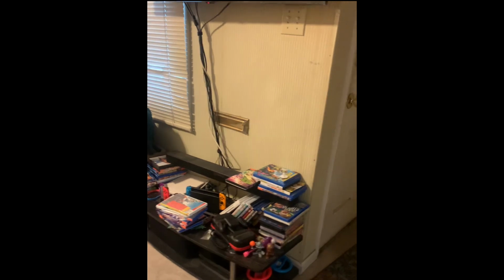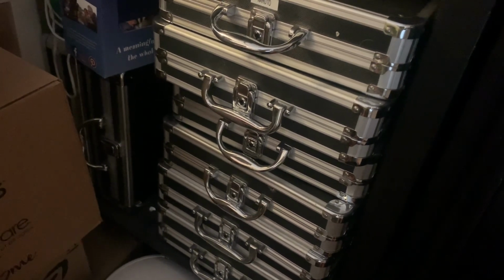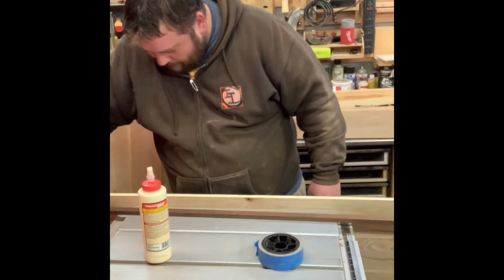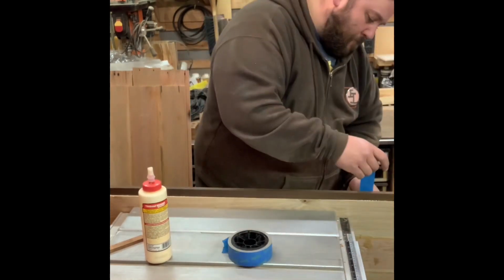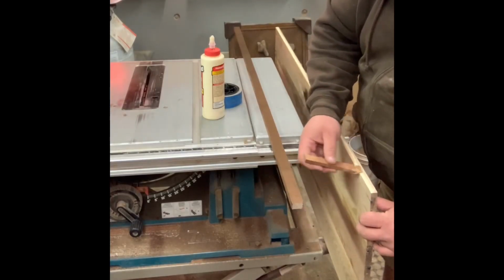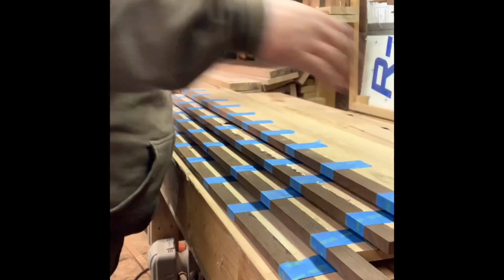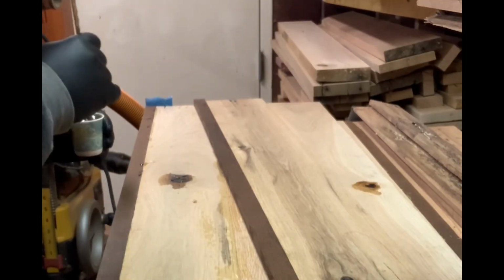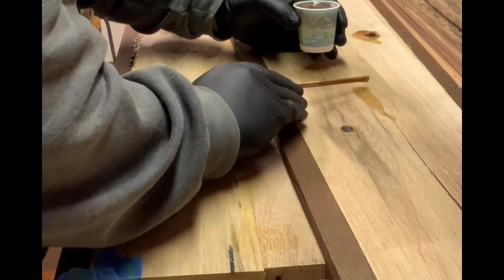I’m sorry,😢 I’m finally explaining this project (pt 7)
I’m sorry, I’ve never explained exactly what I’m doing in this project and why.
Our existing entertainment center broke recently and I had to remove part of it making it smaller. My movie cases used to be stored in the entertainment center but are now in the other room out of the way.
So I’m building an entertainment HQ out of oak pieces from crates that I got from my work. Along with scraps I’ve acquired.
In this video I’m focusing on the shelf construction and condition.

In the next video I should be cutting these pieces to length and constructing the three shelf assemblies.

Music in this video is:
Aether - written and produced by Diego Perez
Dreamy Vape Smoke - written and produced by Sebastian Perez